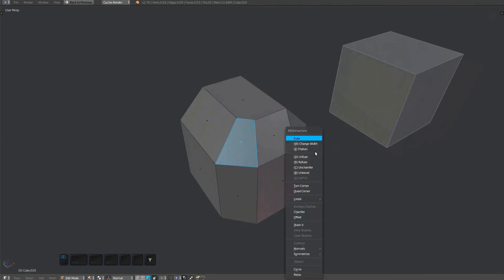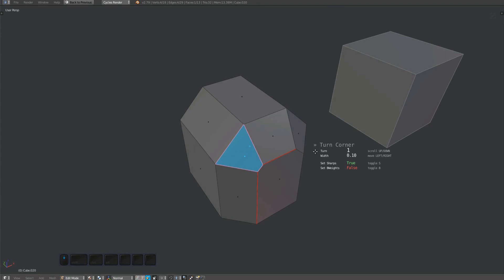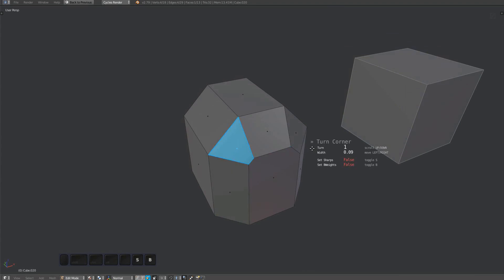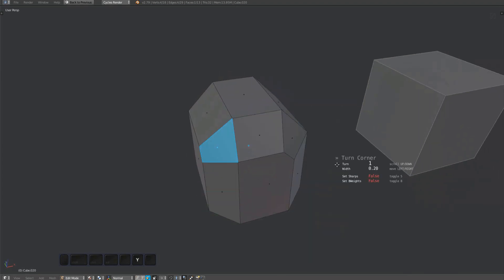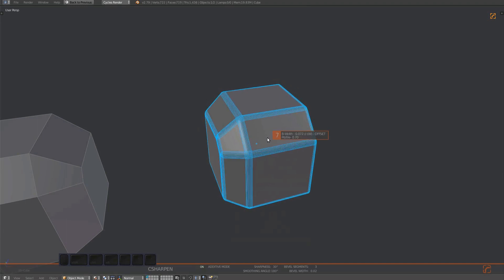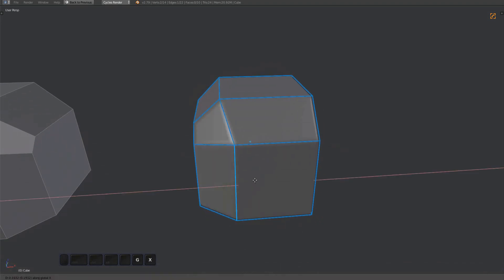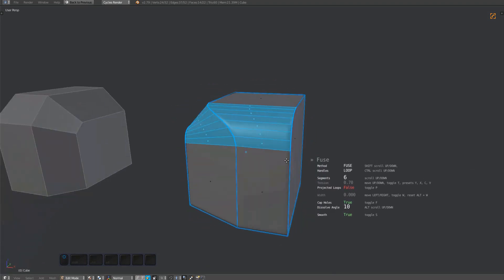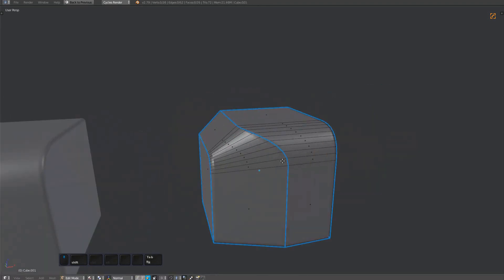MESHmachine 0.6 - Turn Corner